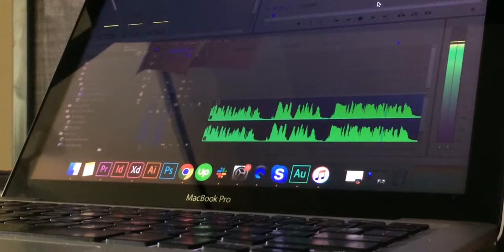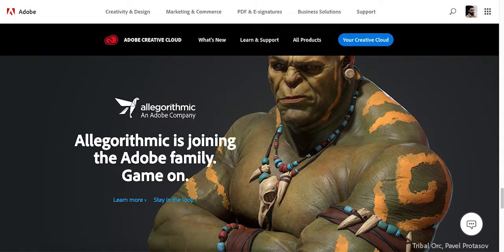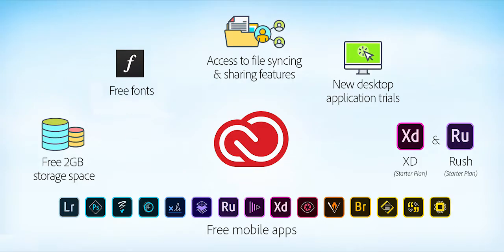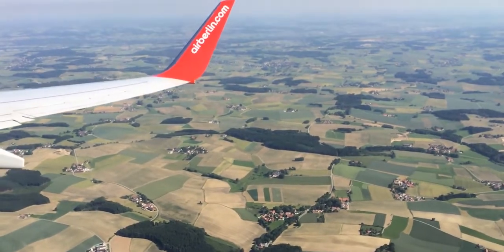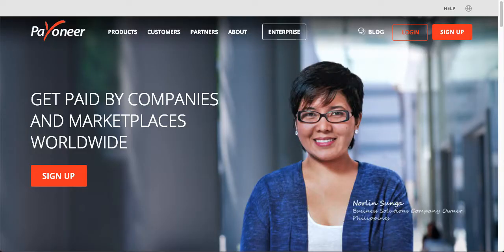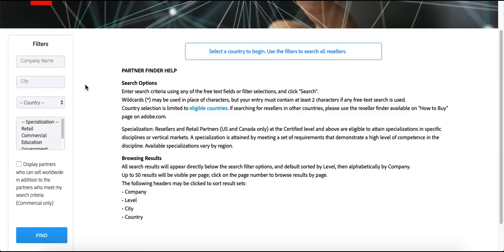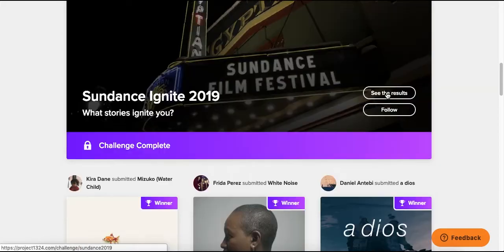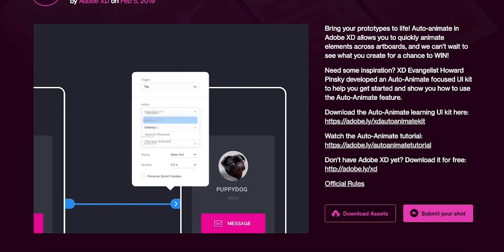Subscribe Adobe Creative Cloud in Pakistan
If not, then listen to the step being mentioned inside the video.

1- Share details with someone living abroad. You can find the MCB Lite Card and UBL Wiz Card

2- Contact Companies | Resellers.

3- Contact Ali Sajjad to Buy Subscription.

4- Win Competition or Contest to Win Free Subscription.